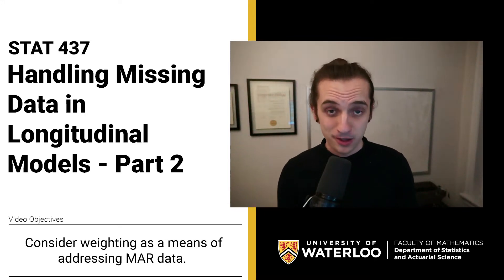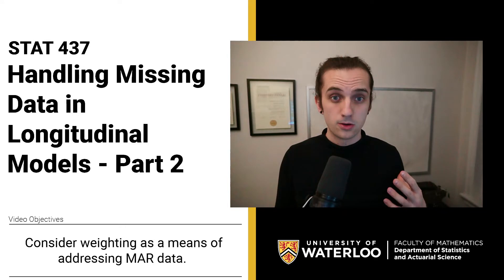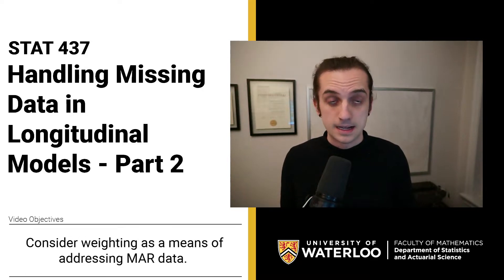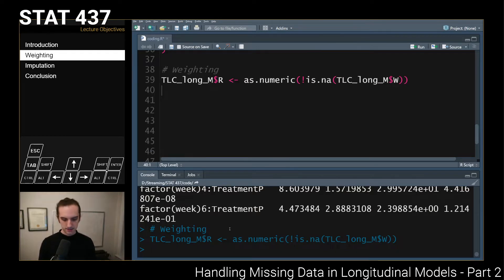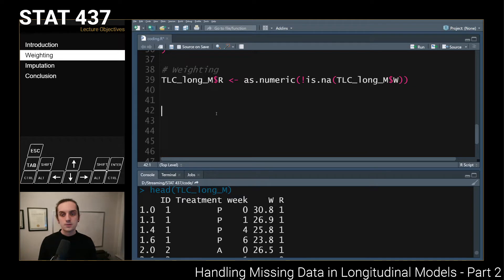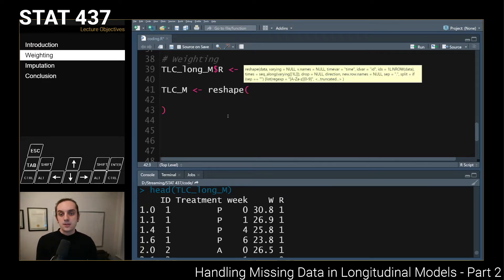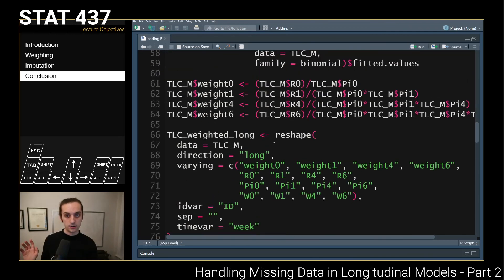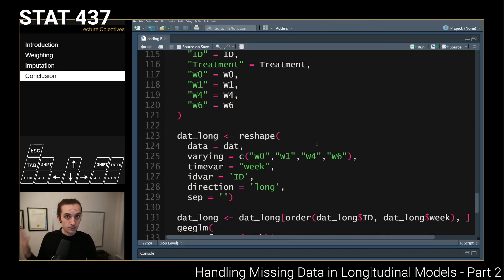027. Handling Missing Data in Longitudinal Models - Imputation and Weighting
In this video we consider the analysis of (simulated) missingness in a wide variety of situations. We simulate the missingness so that we might be able to understand the impacts of different types of missingness on outcomes, and to show-off the utility of simulation in assessing theory. We demonstrate the utility of providing "weights" in the 'geeglm' call, and in the use of multiple imputation.

Video Timline:
00:00 - Introduction
01:26 - Weighting Example
18:15 - Imputation Example